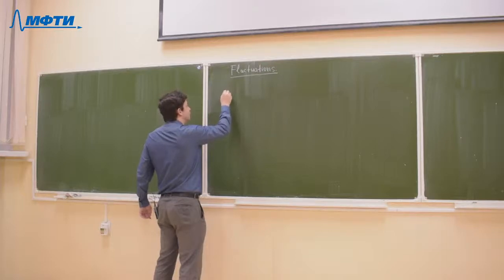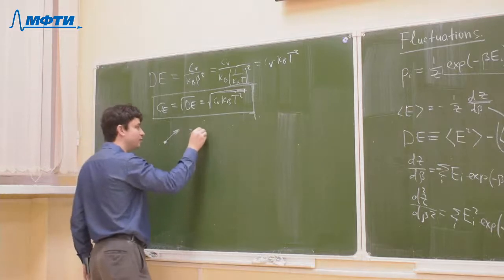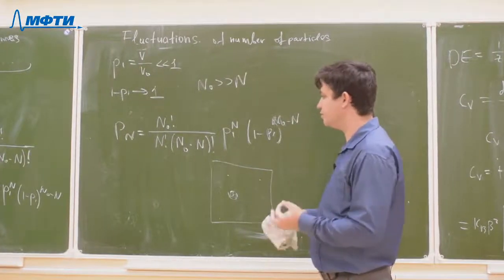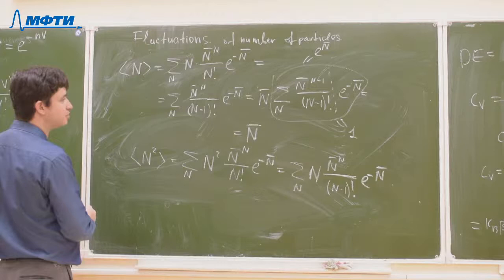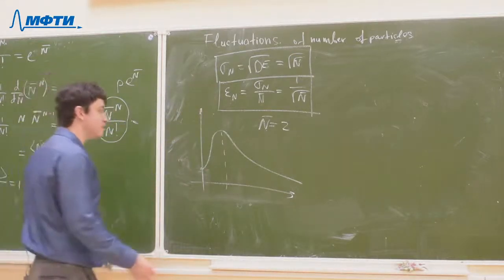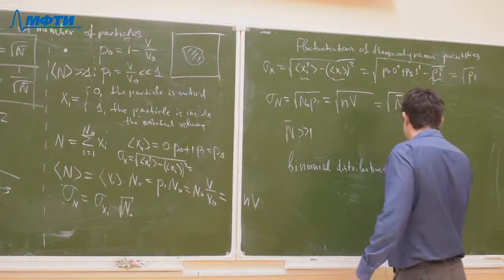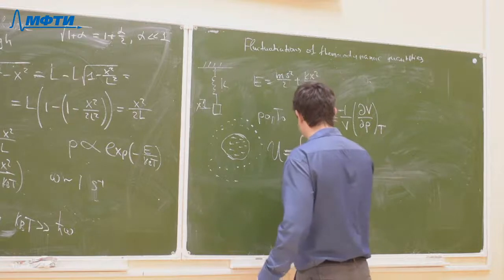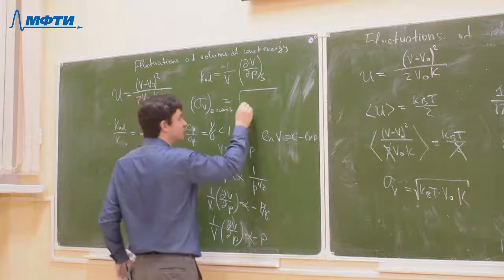General physics: thermodynamics, Vyshnevyy A.A., Lecture 05, 01.12.20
Fluctuations